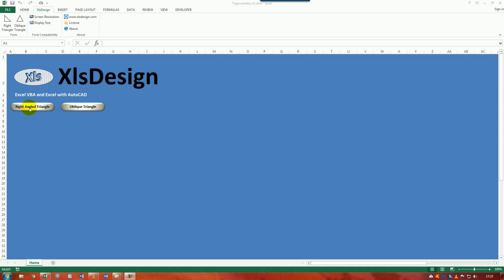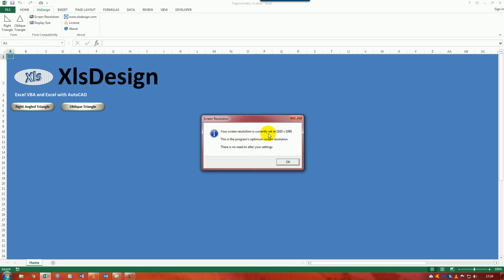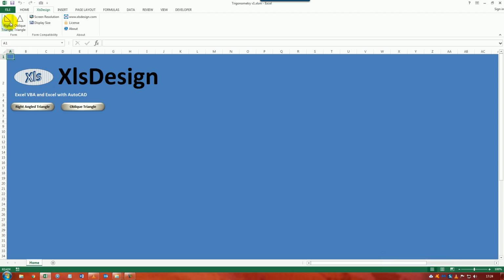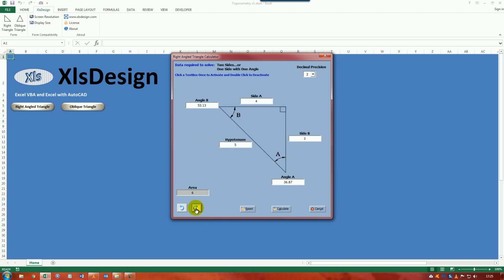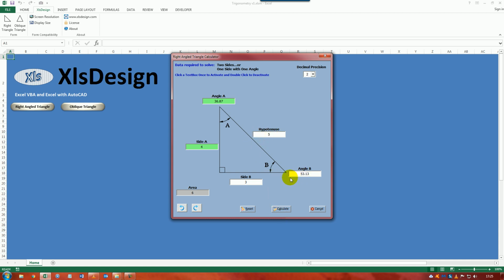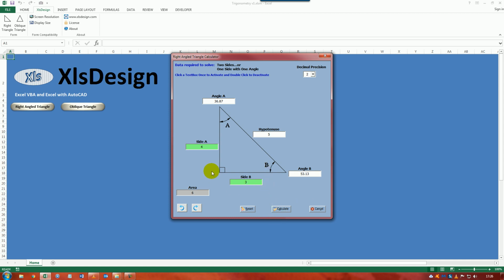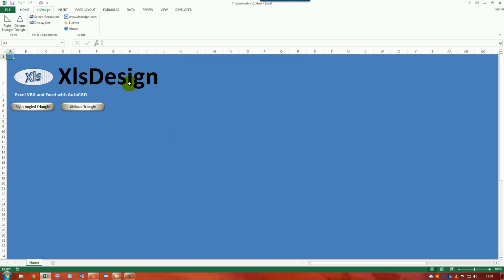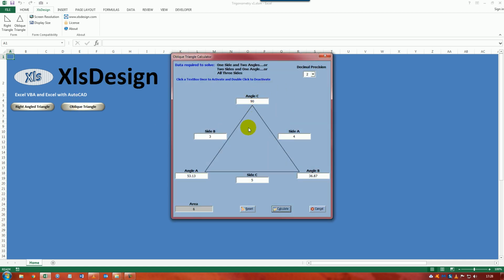Trigonometry UserForm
Solve Right Angled and Oblique Triangles with this handy little Form.

This Form has been constructed using Excel 2010. Even if you know little or nothing about Excel, using the Form is as easy as clicking buttons.

The Form has various options such as
1) Checking your screen resolution and Windows display size as this affects the way the Form is displayed.
2) Ability to rotate the right-angled triangle. This can help you visualize which side and angle corresponds to the solution you require.